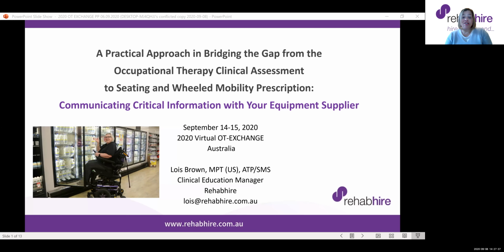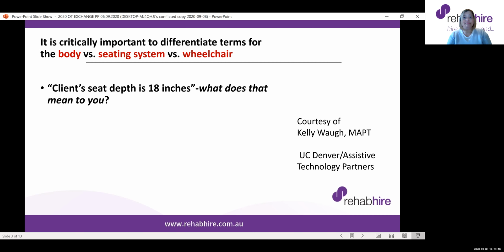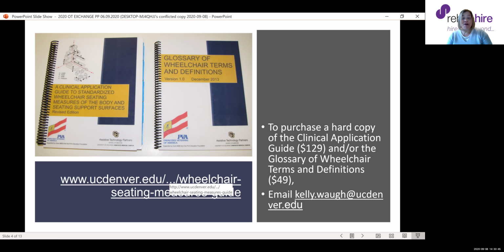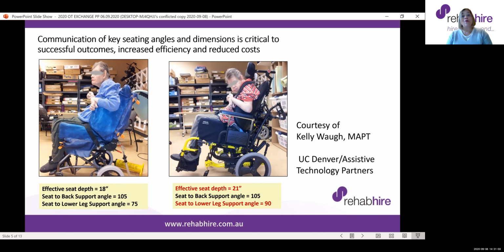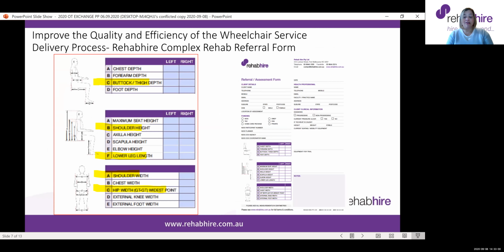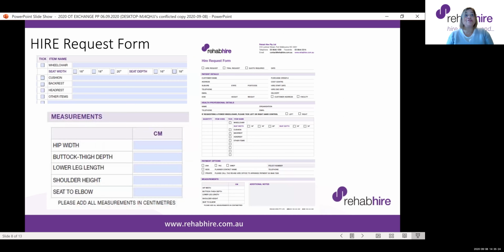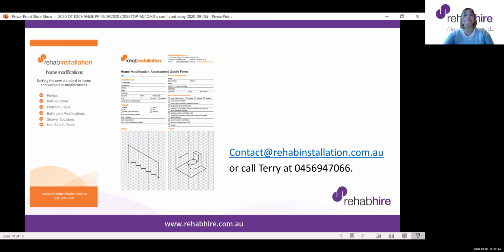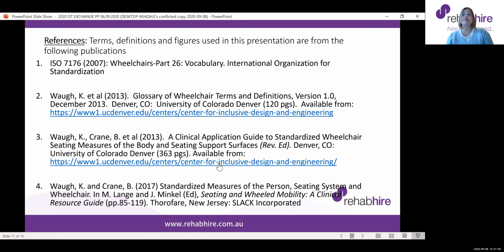Rehabhire Virtual OT Exchange 2020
Occupational Therapy Australia  OT Exchange 2020